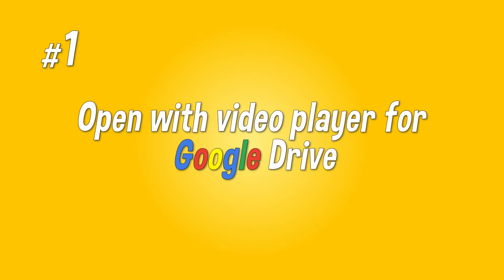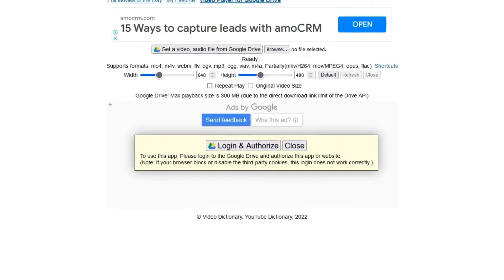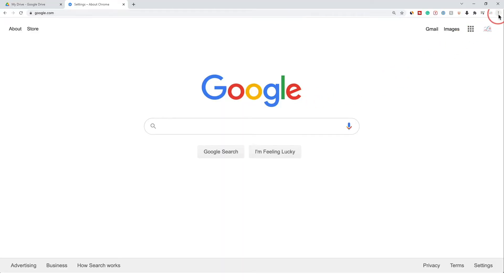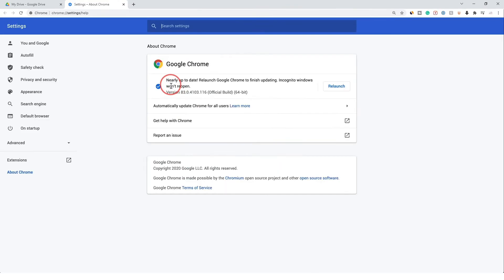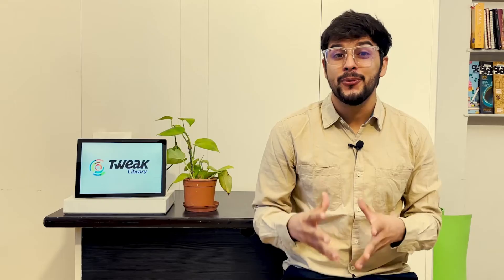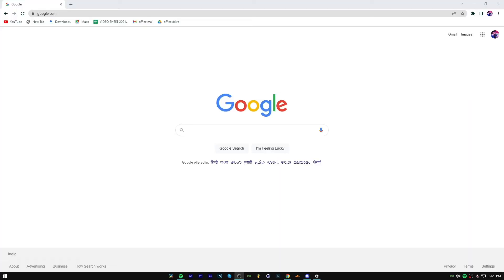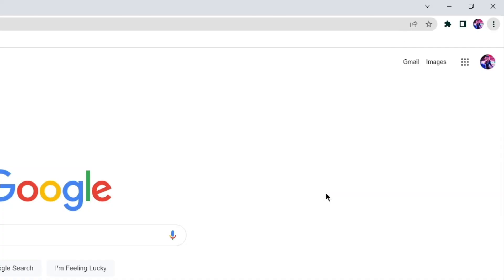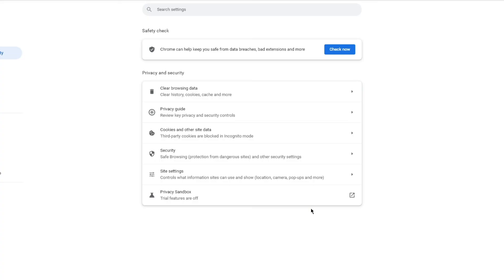How To Fix Google Drive Video is Still Processing Video Error [Problem Solved]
If you're seeing the 'Video is still processing' error message when trying to view a video stored in Google Drive, it means that the video is still being processed by Google and is not yet ready to be viewed. This can happen if you've just uploaded the video, or if the video was uploaded by someone else and you're the first person to try to view it.

There's not much you can do to fix this error, other than wait for Google to finish processing the video. In most cases, the video will be ready to view within a few minutes, but it can sometimes take longer.

If you're trying to view a video that you've uploaded to Google Drive, you can check the status of the processing by going to the 'Activity' tab on your Drive homepage. This will show you a list of all the videos that are being processed, and will give you an indication of how long it is expected to take.

If you're trying to view a video that someone else has uploaded, you can ask them to check the status of the processing for you. Otherwise, you'll just have to wait until the video is ready to view.